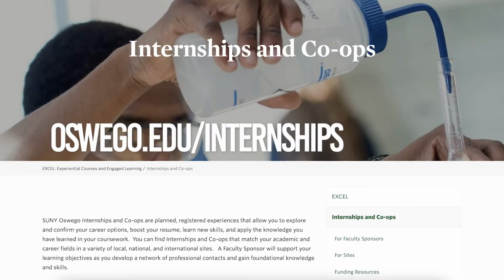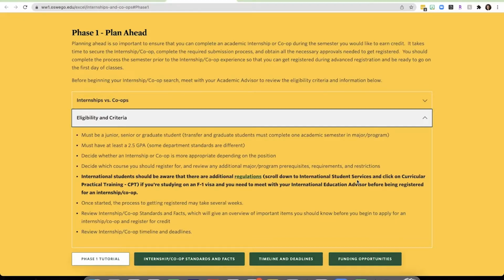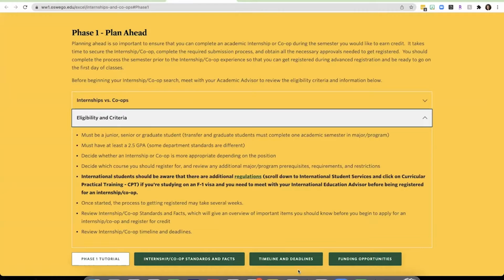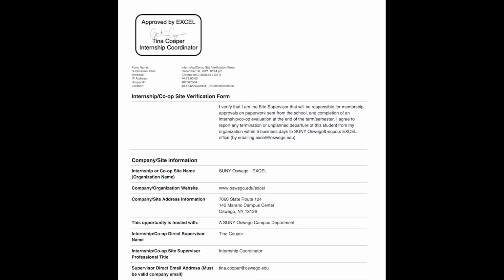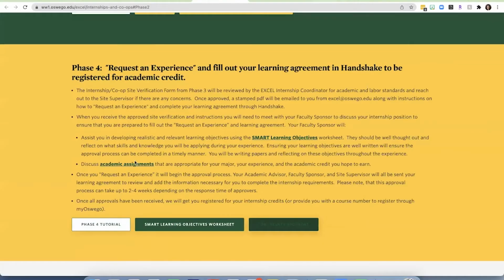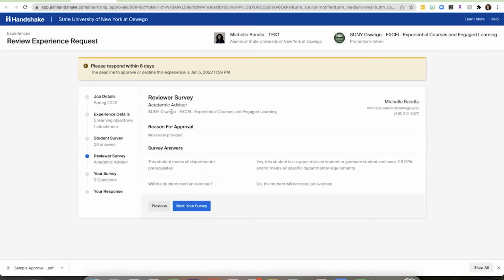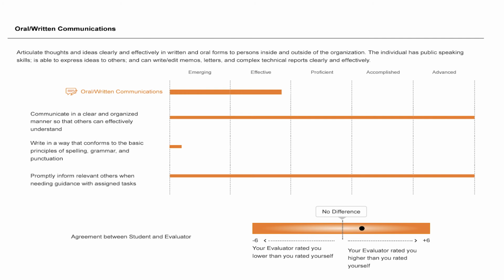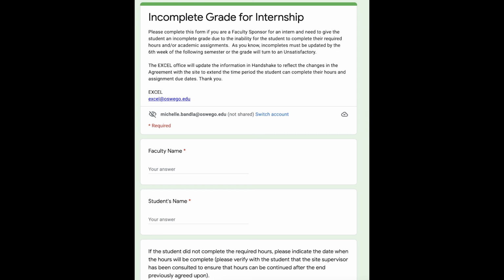Faculty Sponsor Tutorial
See below for quick links to specific topics.  This tutorial will help Academic Advisors and Faculty Sponsors understand their roles in assisting a SUNY Oswego student to successfully progress through the process to plan, find, register, and complete an Academic Internship or Co-op.

Time Stamps:
0:00 Introduction to EXCEL: Experiential Courses and Engaged Learning
0:18 Faculty Sponsor Responsibilities in the 5 Phases
0:39 Phase 1: Plan Ahead:  Academic Advisor Role
1:00 Who can be a Faculty Sponsor for a student
1:25 Standards and Facts about Internship document
1:32 Timeline
2:04 Phase 2: Where to send students who are still searching for a position
2:25 Phase 3: Verification Forms and Student's Requesting Experience
3:07 Faculty Sponsor Role in Learning Agreement (Review of position, SMART Learning objectives, and Academic Assignments)
3:45 Online Approval Process and Review of Learning Agreement
4:53 Phase 5: Timesheets, Evaluations,  Academic Assignments
5:40 Final Grades
6:05 Unsatisfactory or Incomplete grades and Form
6:36 Contact information